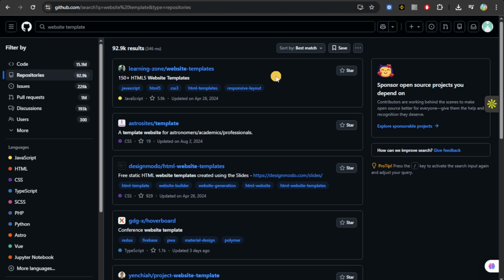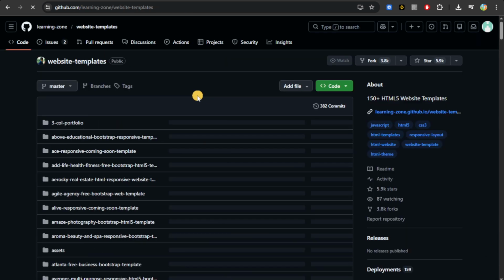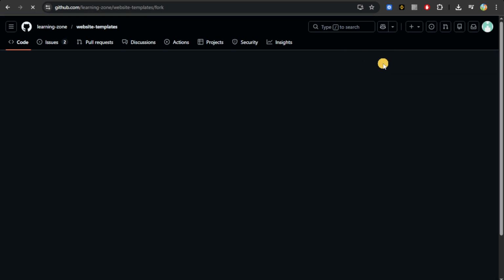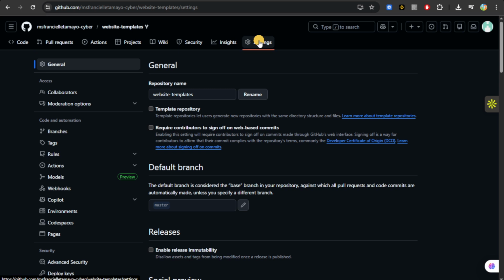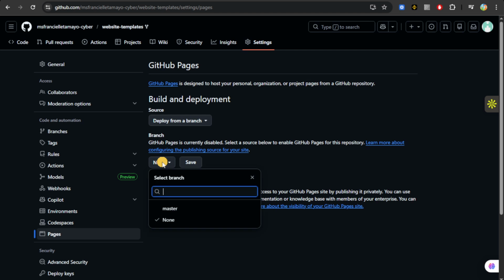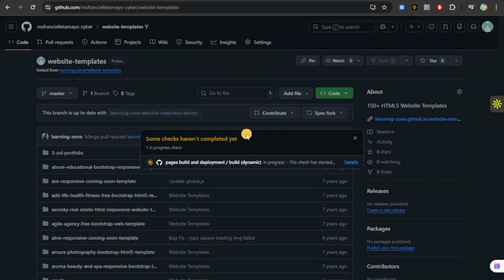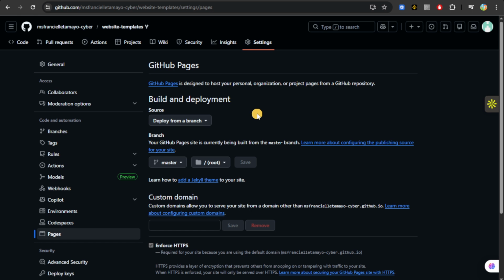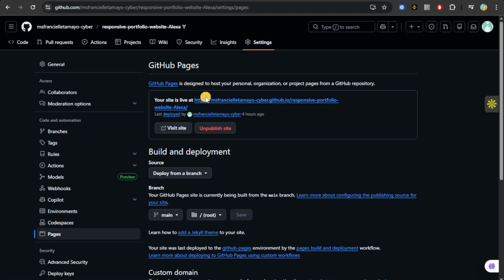How to Make a GitHub Repository Public (2026 Step-by-Step)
Learning how to make a GitHub repository public is the most direct way to share your code with the world, contribute to open source, or showcase your 2026 nursing and video editing projects to potential employers. This tutorial provides a step-by-step walkthrough for switching your visibility from private to public within the latest GitHub interface. We show you how to navigate to your repository, click the Settings tab (the gear icon), and scroll to the bottom of the "General" page to find the "Danger Zone." You will discover how to click the "Change visibility" button and navigate the essential security prompts, which require you to acknowledge the consequences and manually type your repository's name to confirm the change. This guide explains critical 2026 considerations, such as the automatic removal of Stars and Watchers and the risk of exposing sensitive data like API keys. Following these instructions ensures your transition to public is safe, professional, and successful, without any unnecessary fluff.